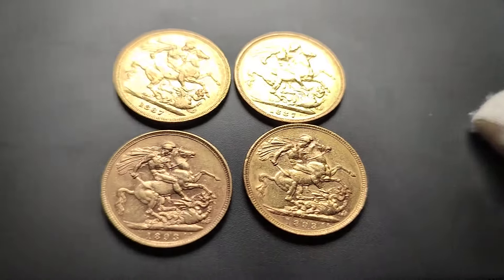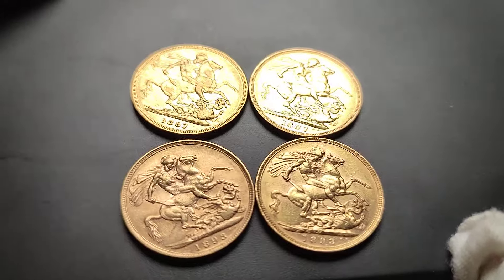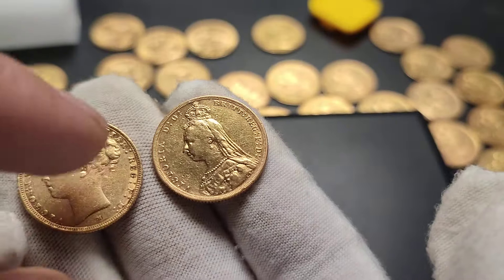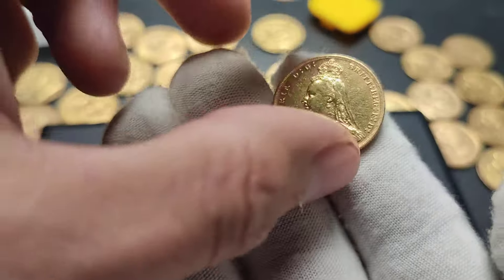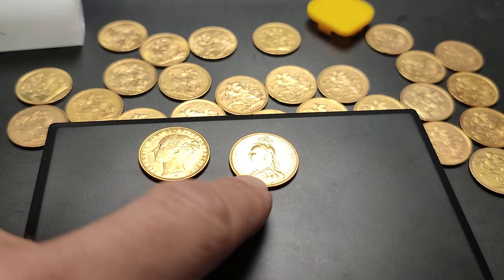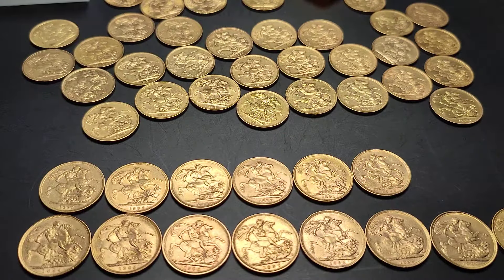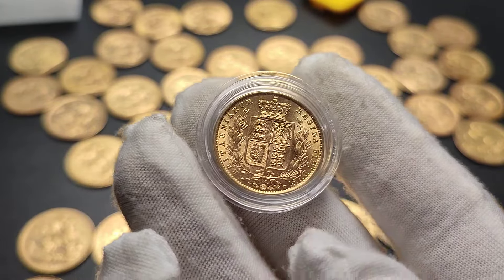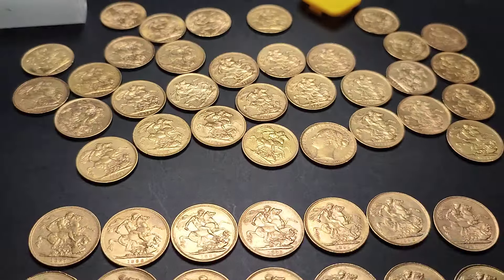4 Gold Sovereigns I Need To Warn You About